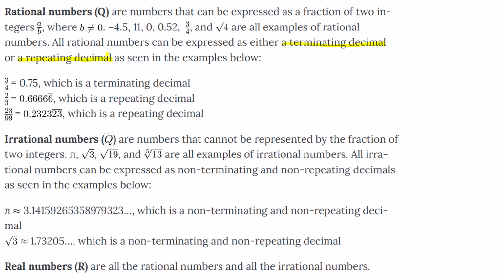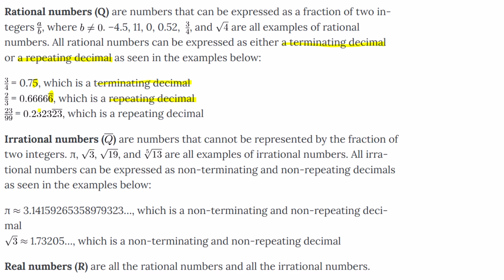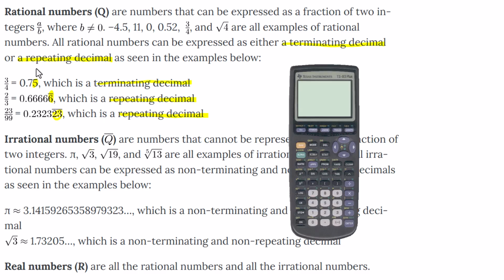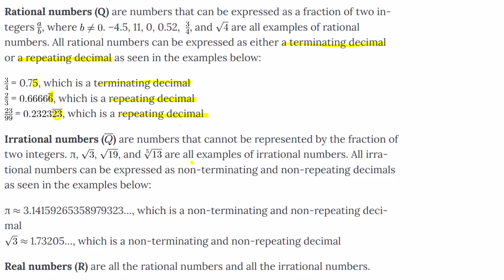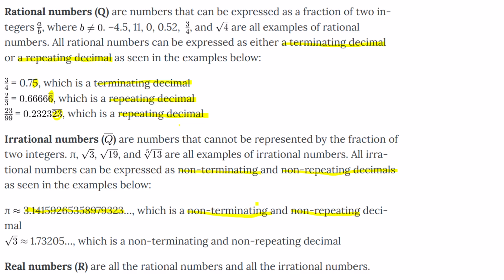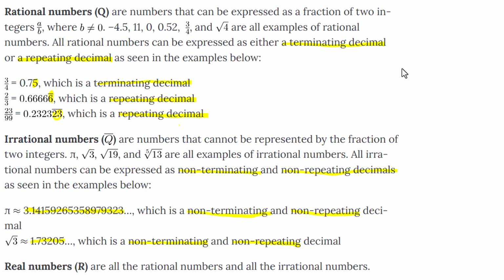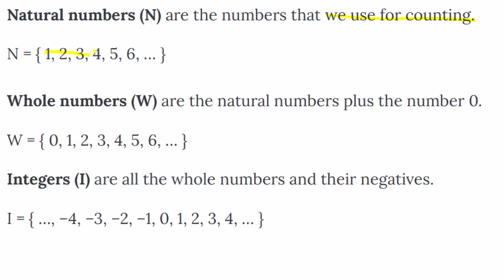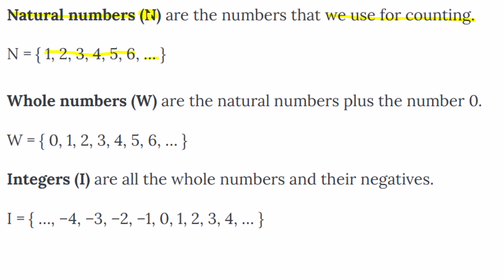Unit 2 - Lesson 1 Number Systems - Introduction